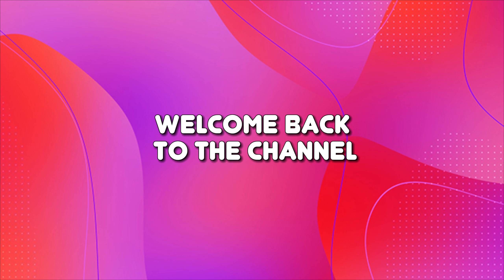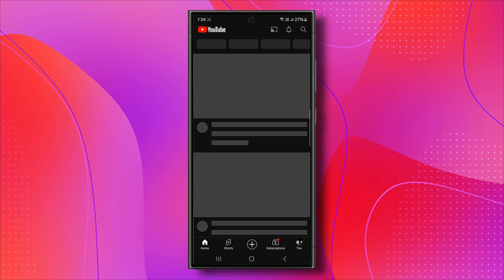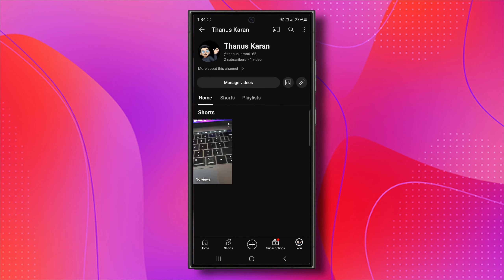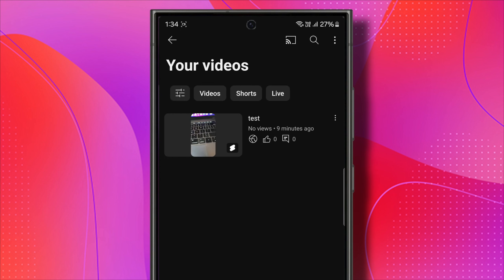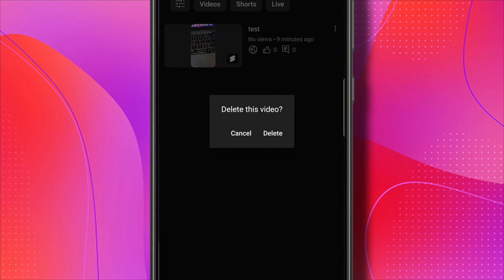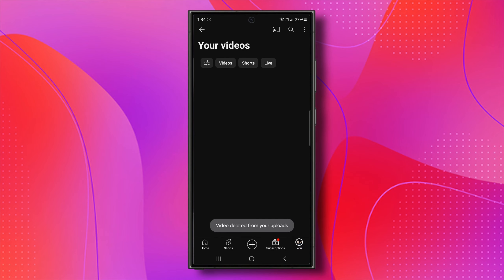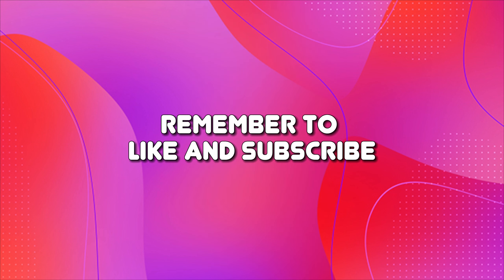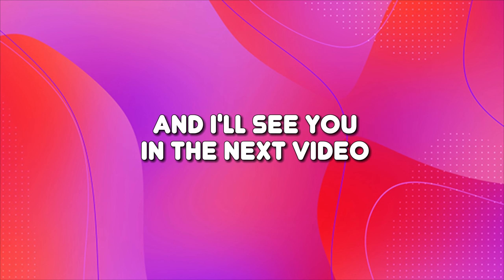How to Delete Youtube Shorts from Your channel - 2024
This is a simple tutorial on how to delete shorts from your YouTube channel. Make sure to watch till the end to learn all the steps.